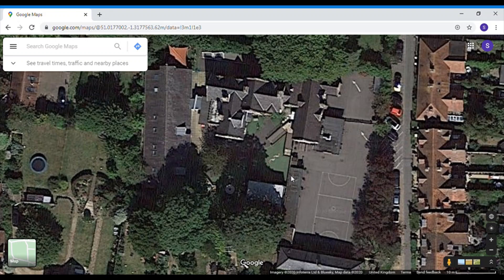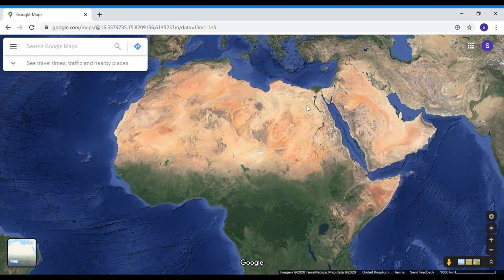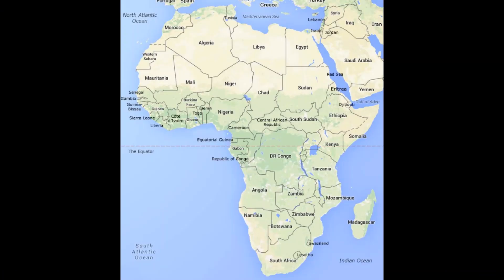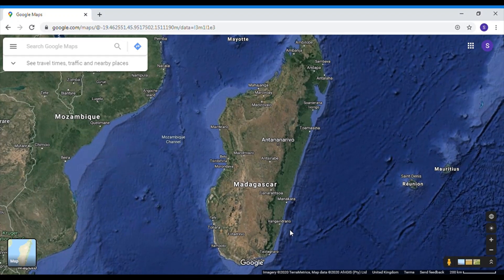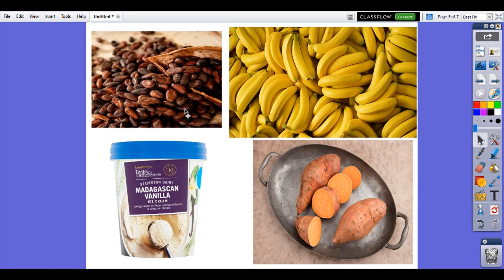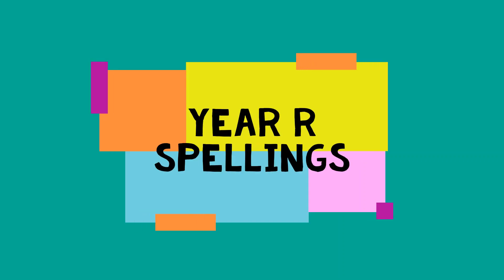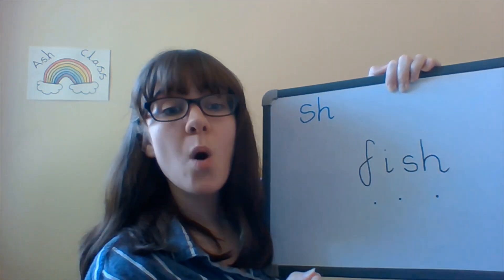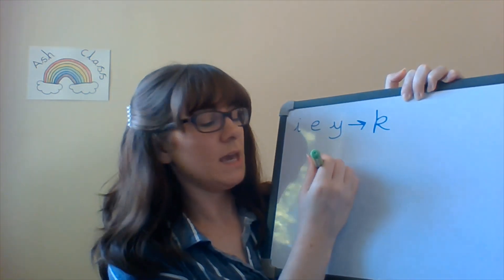Ash Class - Monday 11th May - Marvellous Madagascar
We explore the country of Madagascar in Africa and learn lots of different facts about it. Your task today is to share the facts in your own way.

Mrs K also quickly goes through the spelling patterns for the week (towards the end of the video).

...is nice for getting the feel of the geographical features of Madagascar.